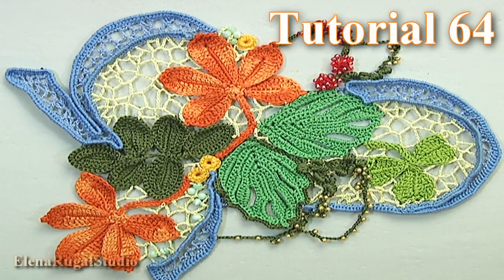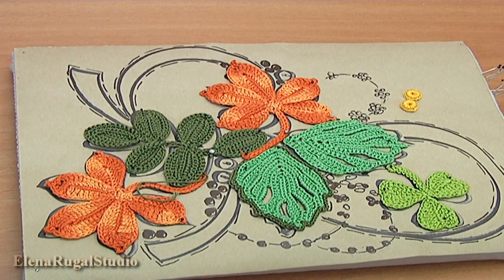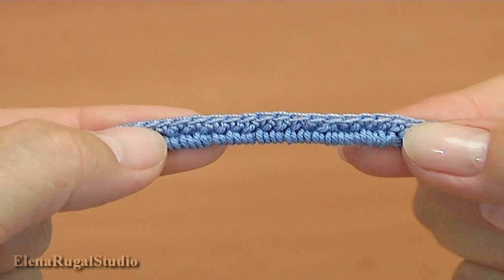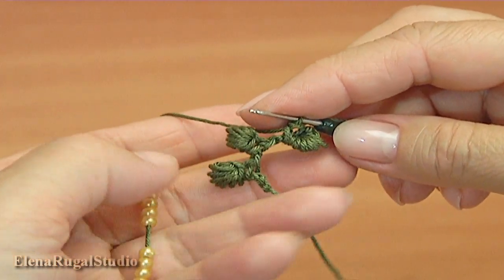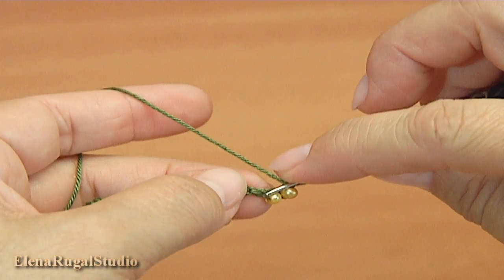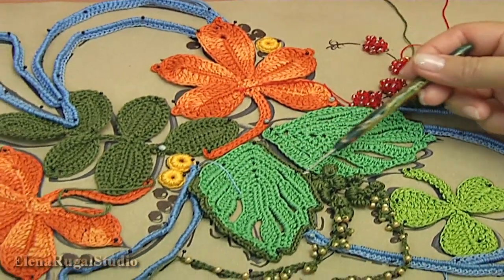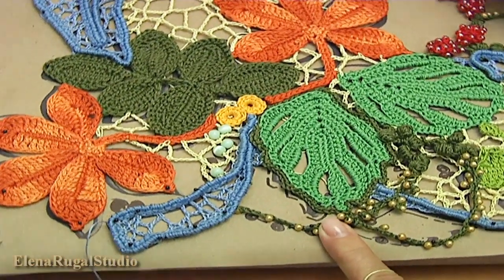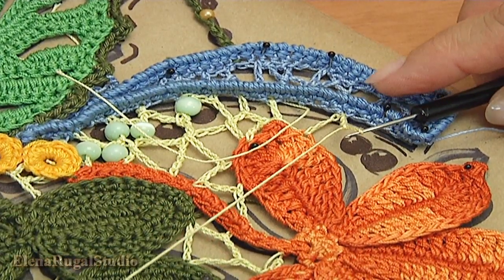Crochet Irish Lace Technique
For work the yarn of 100% cotton of various thickness was used:
100% cotton, 169 meters in 50 grams,
100% cotton, 565 meters in 100 grams,
100% cotton, 203 meters in 20 grams,